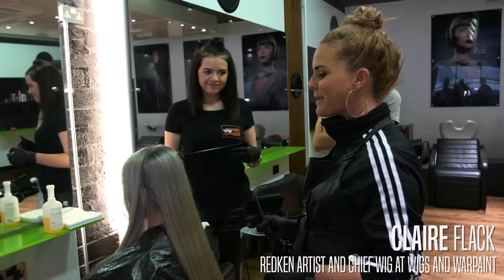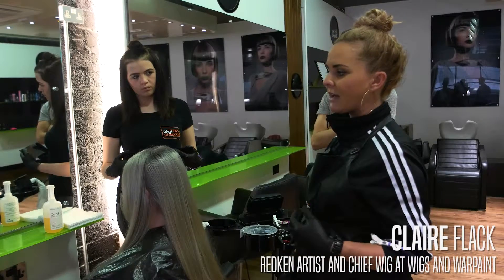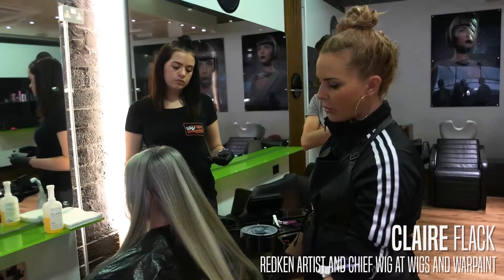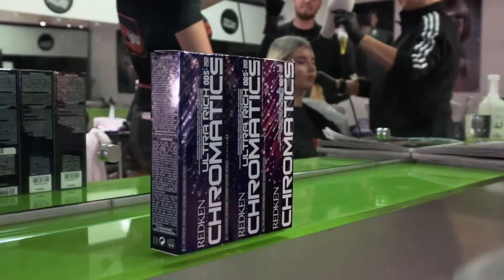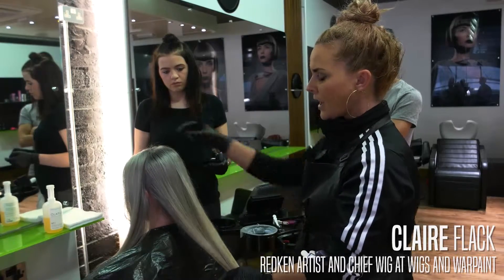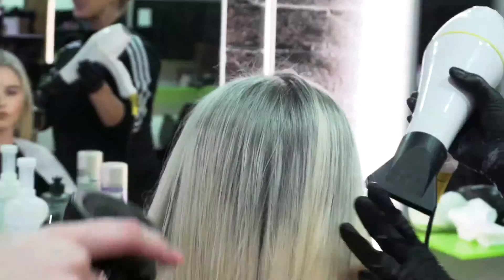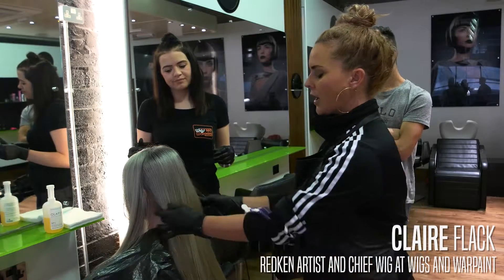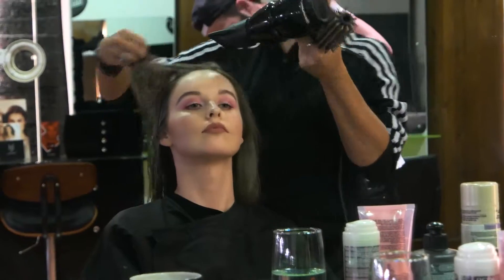Wigs & Warpaint - White Hair Transformation